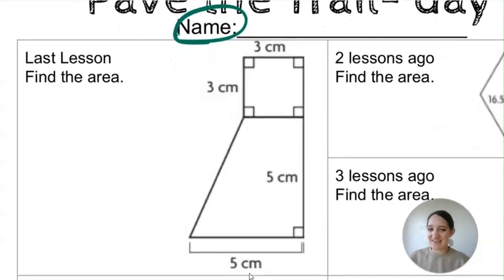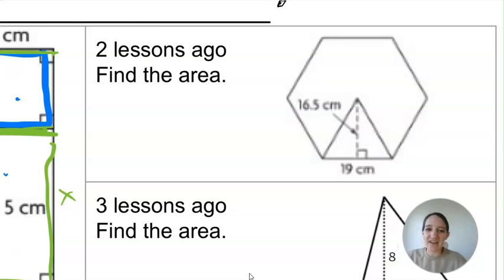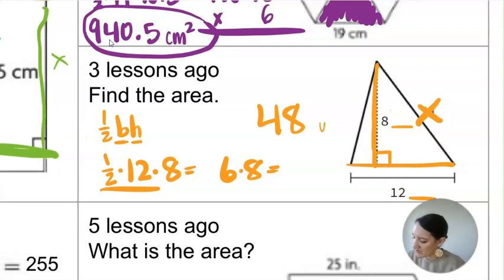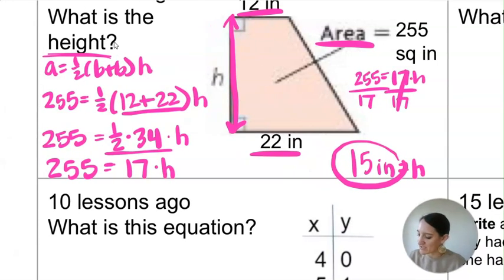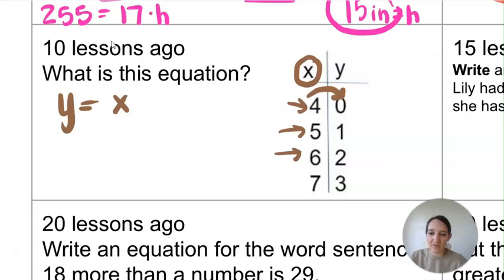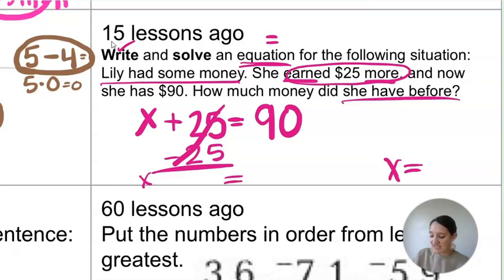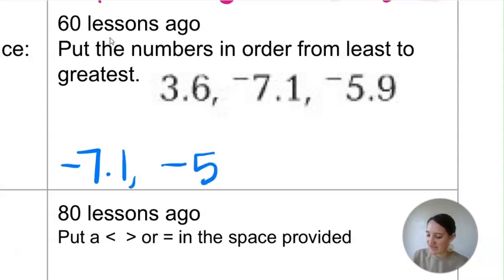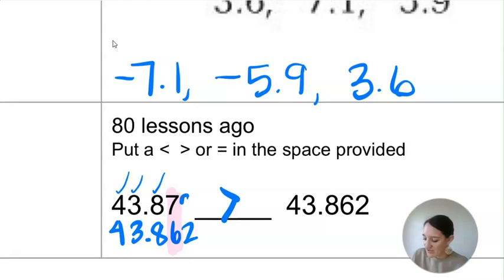Pave the Trail Day 88